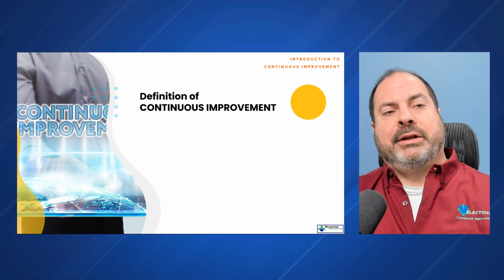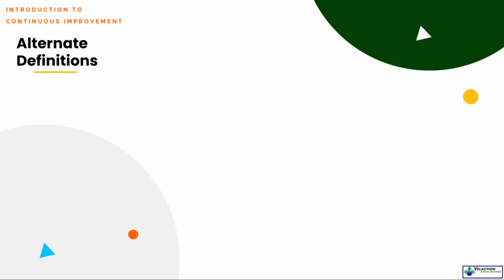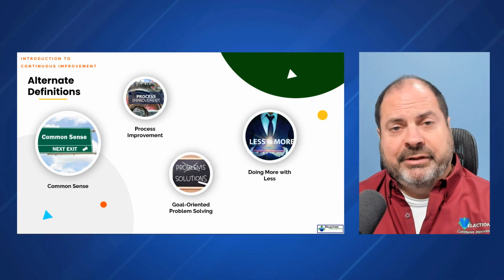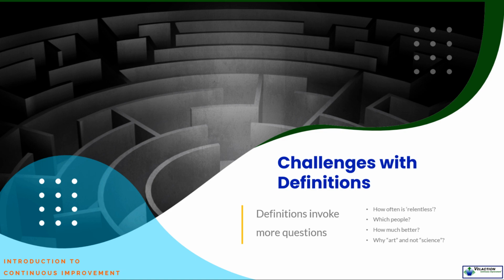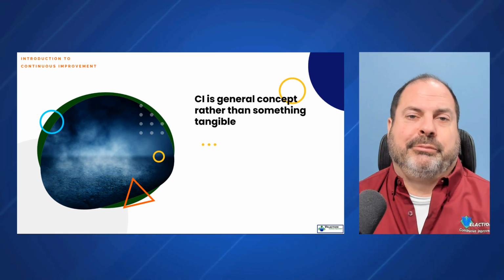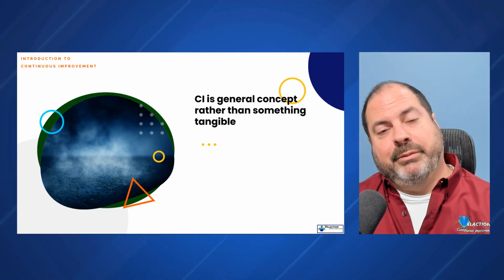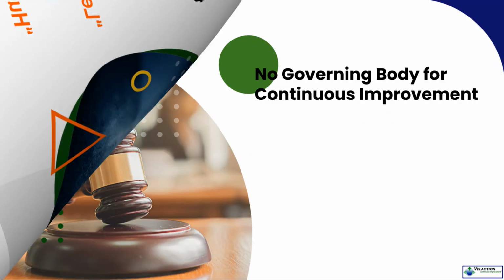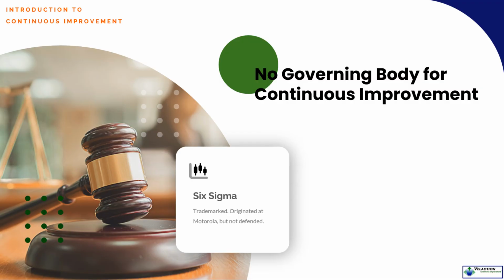Introduction to Continuous Improvement: The Definition of Continuous Improvement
This video comes from our "Introduction to Continuous Improvement for Leaders" course at Continuous Improvement Central It is a certificate course, and can be taken individually or as part of our company-managed CI training program.

One of the basics of any training program is to define the key terms first. "Continuous Improvement" means different things to different people